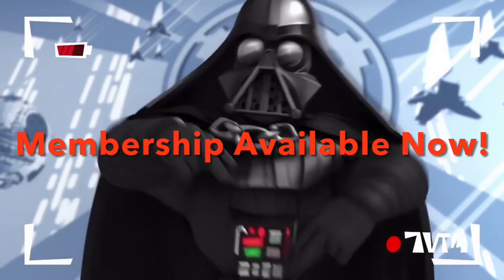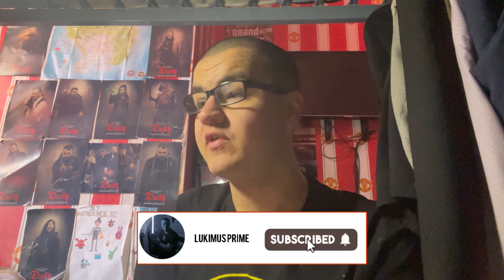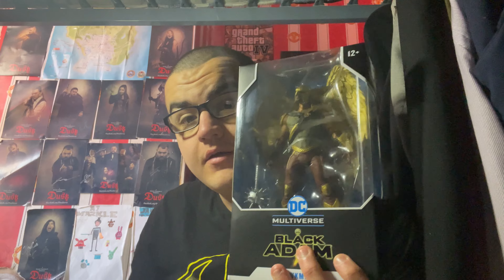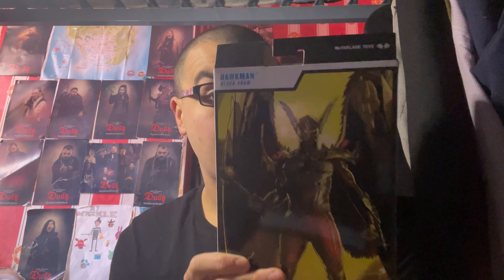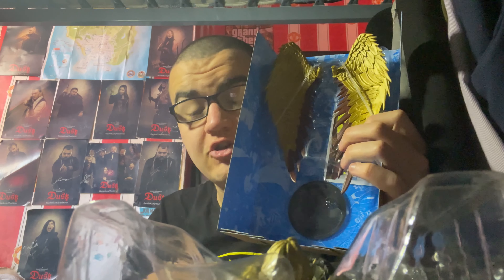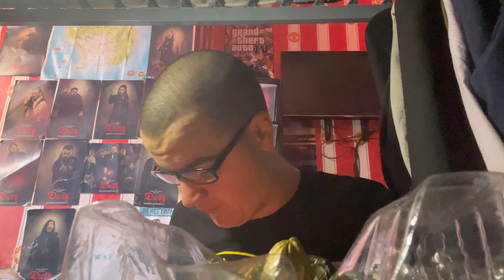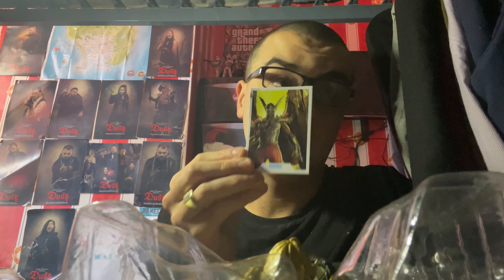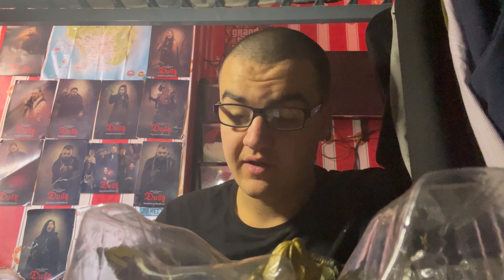DC Multiverse Black Adam - Hawkman Action Figure Unboxing and Review